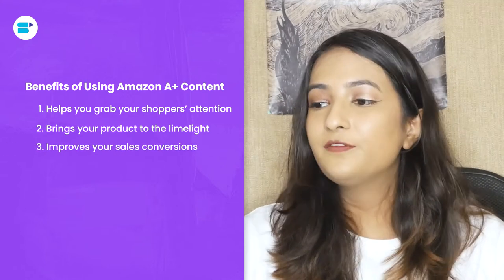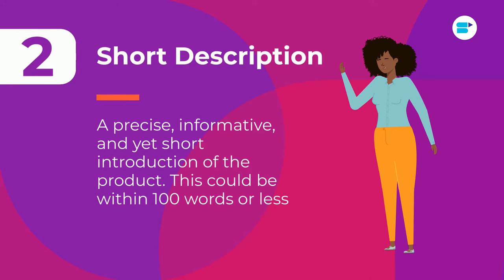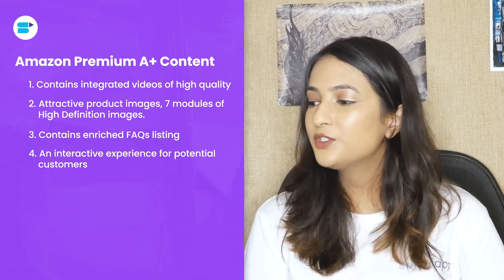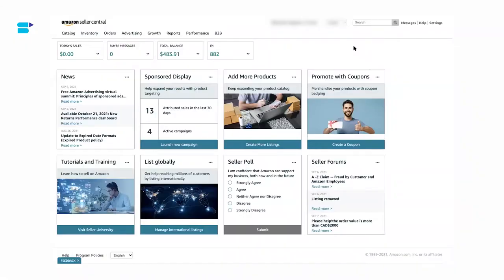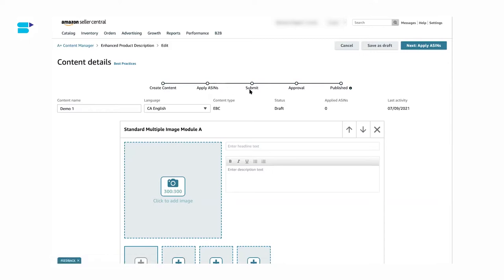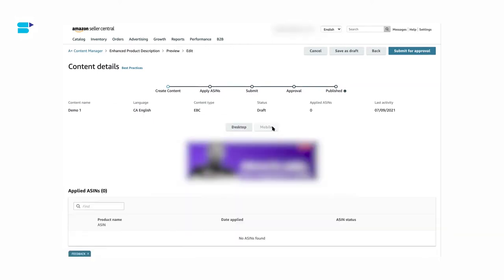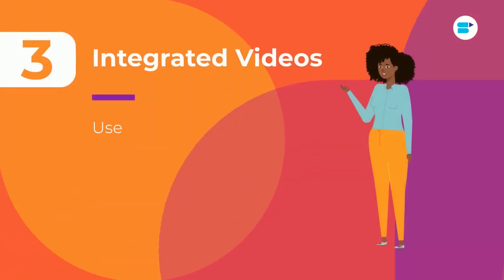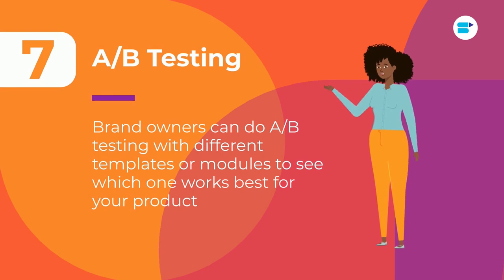How to Create A+ Content on Amazon? NEW Step-by-Step Guide for Amazon FBA Sellers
How to create Amazon A+ Content? This in-depth Amazon A+ Content guide will take you through the step-by-step process of creating the best A+ content on Amazon for your listings!✅

A+ content on Amazon, formerly known as Amazon Enhanced Brand Content (Amazon EBC) is one of the most powerful branding tools available for its platform sellers. E-commerce platforms like Amazon have gotten even more popular post-pandemic, resulting in high competition among sellers for the top spot. That’s where branding tools like Amazon A Plus Content come to your aid. A well-designed A+ listing on Amazon stands out from the crowd. However, we still get a lot of questions from beginners sellers about this fantastic feature, like “What is Amazon A+ Content?”, “How to create A+ Content on Amazon?”, “Is A+ Content and EBC Amazon different things?” etc

To solve all your problems and answer all of your questions, in this video SellerApp take deep dive into A+ content on Amazon - we will explain what is A+ content, what is Amazon A+ Premium Content, what are the Amazon A+ Content guidelines you should know about, Amazon A+ content modules, Amazon A Plus benefits and a step-by-step tutorial on how to create A+ content for your product listings. We’ll also show you some sample Amazon A+ pages to give you an idea how a good A+ content listing should look like. So, make sure you watch the video till the end!

Timestamps

Introduction: 0:00
What is Amazon A+ Content: 02:15
Benefits of using Amazon A+ Content: 03:56
The Features of Amazon A+ Content: 06:24
A+ Content vs A++ Content: 07:50
Who Can Use Amazon A+ Content: 09:40
How to Create A+ Content for Your Listing: 10:48
Pro Partner Tip: 16:03
Best Practices: 16:51

Frequently Asked Questions:

🔷What is Amazon A+ Content?

A+ content refers to a product description feature available for brand owners that allows them to tell their brand story with enhanced design, image, and video content. In simple words, with the help of  A+ Content, you can provide additional content, images, and videos to your listings. Amazon A plus has a lot of benefits. However, make sure that you follow Amazon A plus content guidelines.

🔷 Why is Amazon A+ Content is so important for brand owners?

In order to be a successful brand on Amazon, you need to have a competitive edge. This is where A+ content plays a huge role. The main aim of A+ content is to increase your conversion rate and boost your product sales. It gives you a way to persuade your customers into buying your product by providing a better understanding of your product and brand. Watch this video to learn how to create Enhanced Brand Content on Amazon.